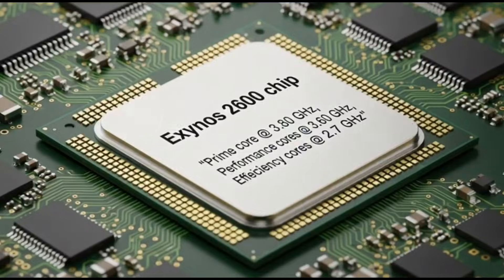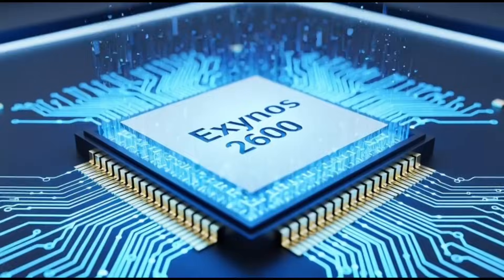Snapdragon 8 Elite Gen 5 vs Exynos 2600 – The Galaxy S26 Chip War is massive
Exynos 2600 vs Snapdragon 8 Elite Gen 5: Samsung’s Biggest Gamble Ever

Samsung Says “Trust Us” – Exynos 2600 vs Snapdragon 8 Elite Gen 5

2026 is shaping up to be one of the most intense years in smartphone history — and it all comes down to chips.

Once again, Samsung is splitting the Galaxy S26 lineup by region, bringing back the long-running battle between Snapdragon and Exynos. On one side is Qualcomm’s Snapdragon 8 Elite Gen 5, built on TSMC’s mature 3nm process. On the other side is Samsung’s bold new Exynos 2600, claimed to be the world’s first 2nm smartphone chip.

For years, Exynos chips struggled with heat, battery life, and performance. Now Samsung says this time is different.

In this video, we break down:

Exynos 2600 vs Snapdragon 8 Elite Gen 5 performance

2nm vs 3nm manufacturing explained

CPU design: 10 cores vs custom Oryon cores

GPU battle: Xclipse 960 vs Adreno 840

Gaming, ray tracing, and thermal performance

AI power and on-device intelligence

What this means for Galaxy S26 users worldwide

Is Exynos finally ready to compete at the top level?
Or is Snapdragon still the safe and superior choice?

The Galaxy S26 series will be the real test — same phone, two very different brains.

Would you trust Exynos this time, or are you sticking with Snapdragon?

Snapdragon 8 Elite Gen 5

Exynos 2600

Galaxy S26 chipset

Exynos vs Snapdragon

Samsung Exynos 2nm

Snapdragon Gen 5 performance

Galaxy S26 performance test

Mobile chipset 2026

Smartphone processor comparison

Exynos heat issues

Snapdragon gaming performance

Android flagship chip war

Samsung Foundry 2nm

TSMC 3nm Snapdragon